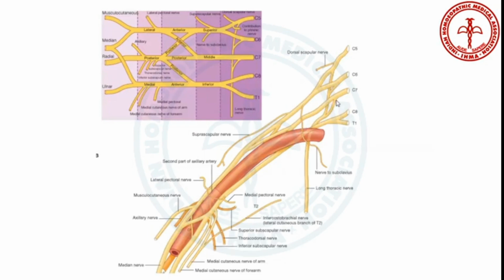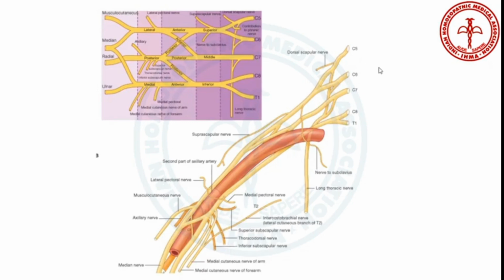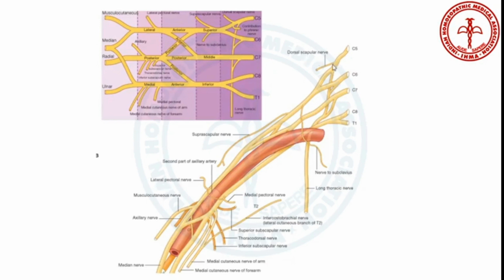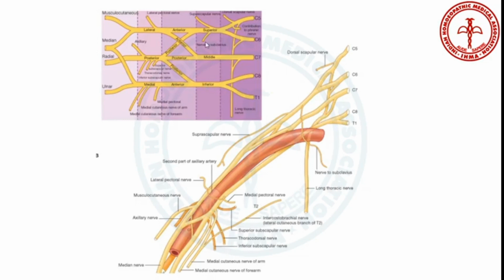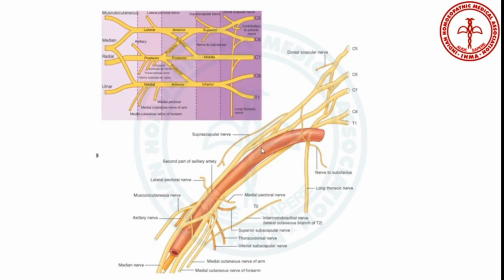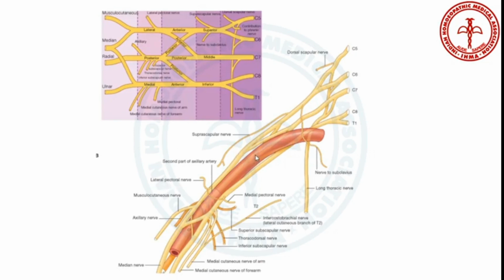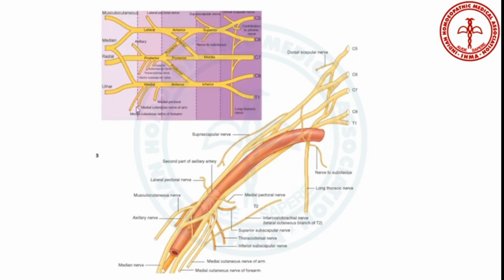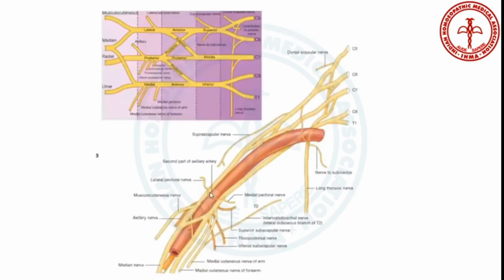IHMA ANATOMY DEMO VIDEO - Dr Rafeeq P